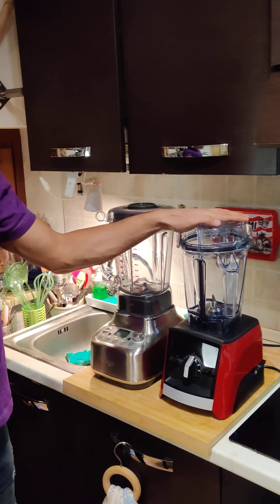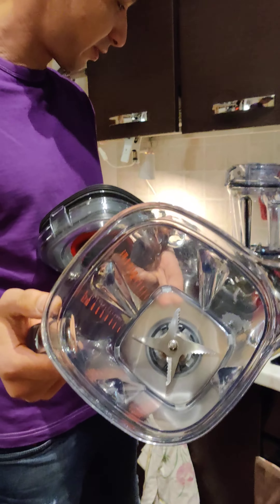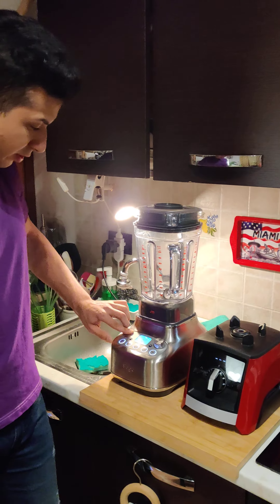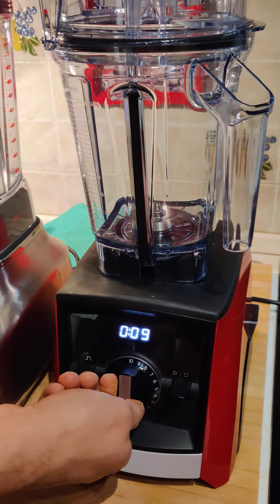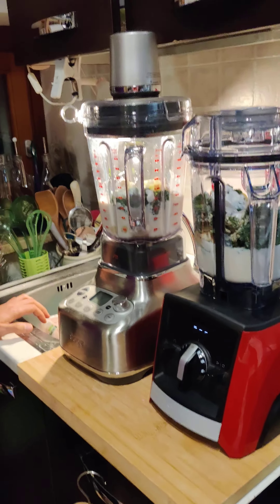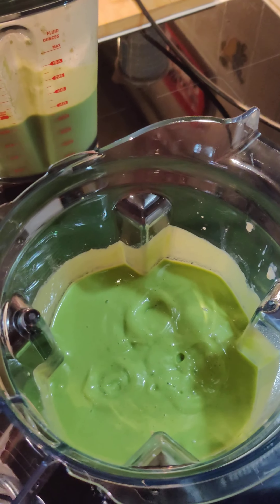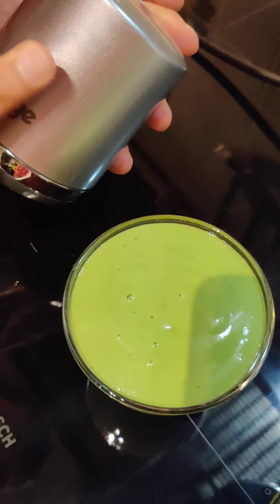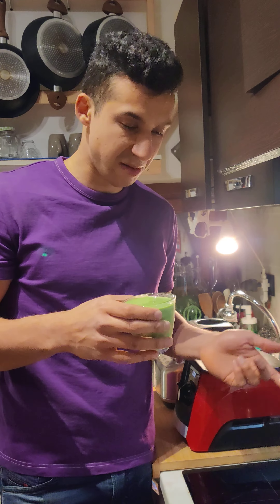Vitamix 2500i VS Sage Super Q | Who gonna win ?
In this video see the best blenders in action.

VITAMIX 2500I

SAGE SUPER Q